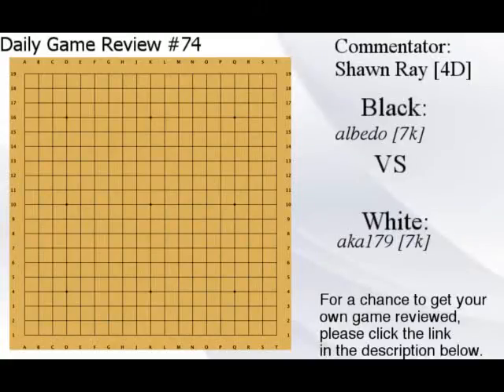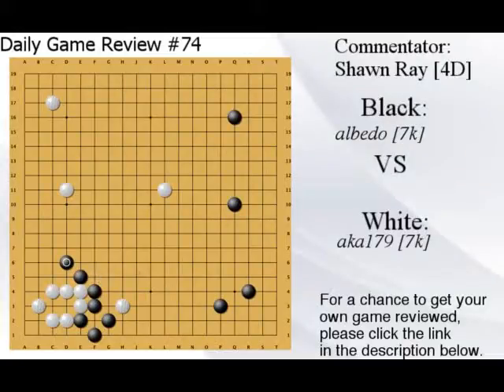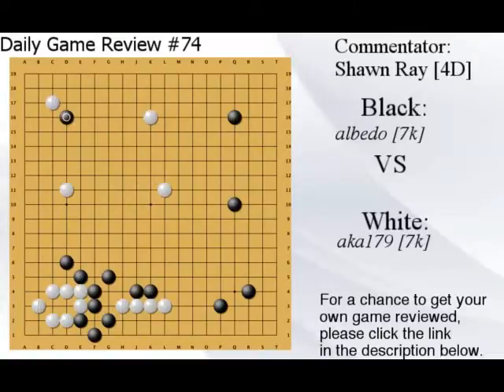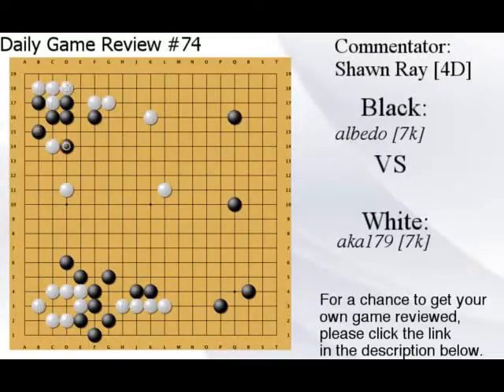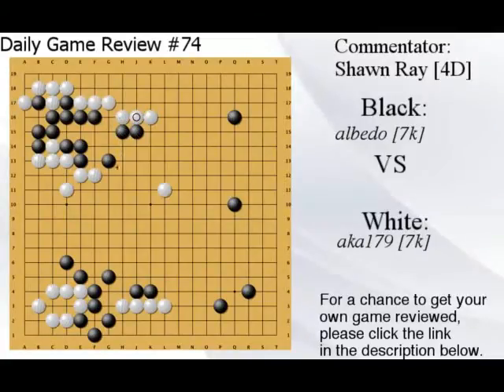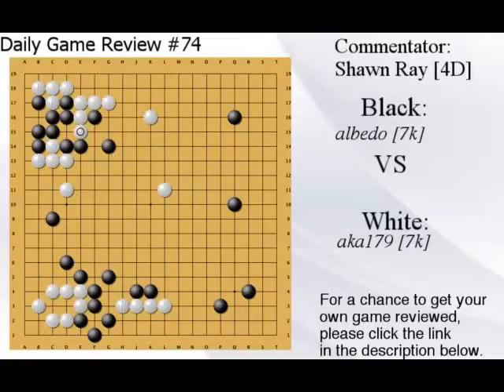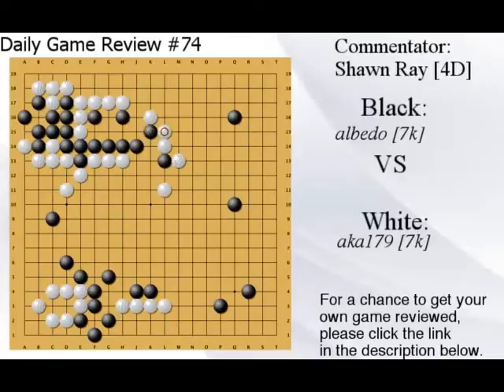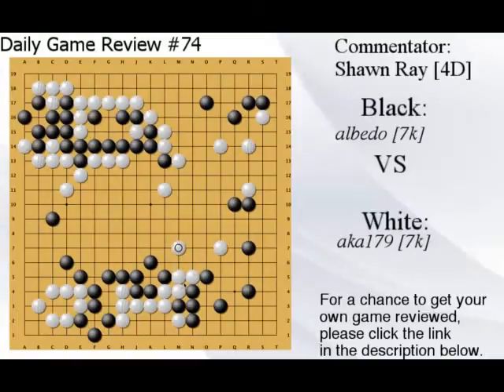Clossi Review : SDK : Daily Game Review #74 Albedo 7k vs aka179 7k